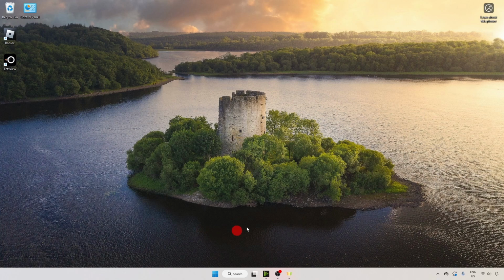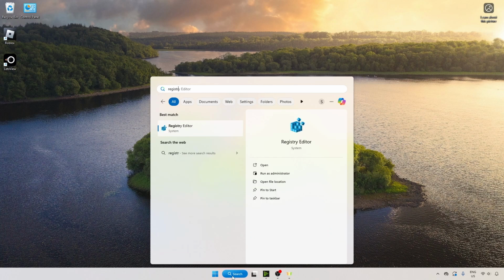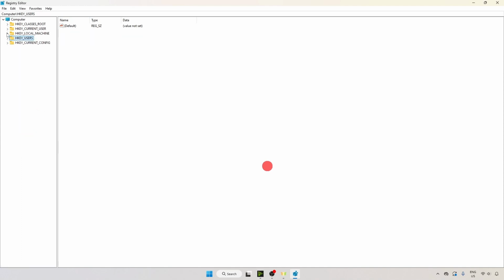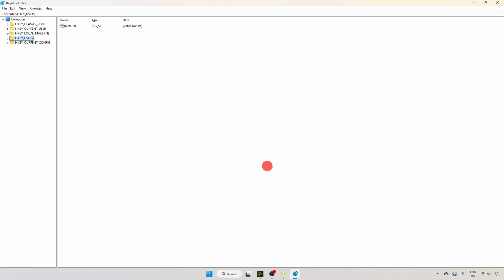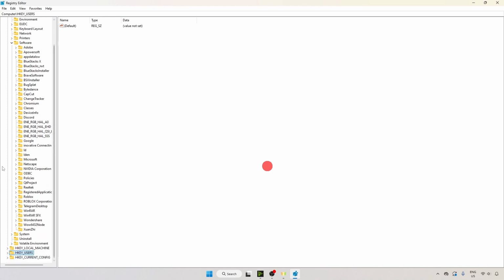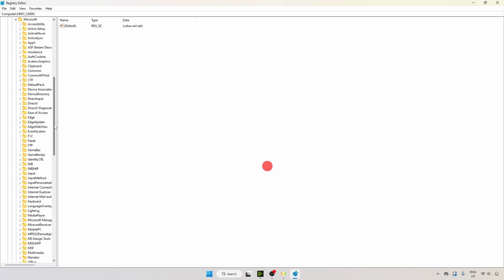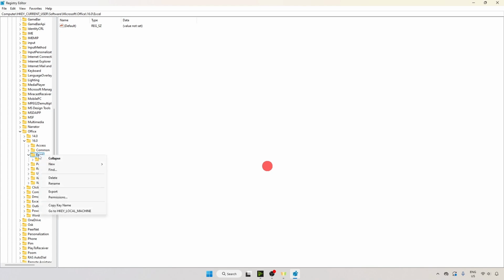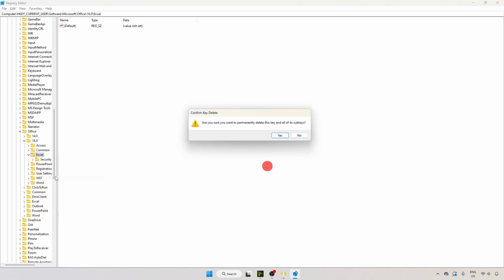How to reset MS Excel default settings (Quick And Easy)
In this video, I’ll show you how to reset MS Excel default settings, how to reset Excel settings to default, and the easiest way to reset MS Excel to its default settings.

Whether you're troubleshooting or looking to clean up your workspace, this step-by-step guide will help you restore Excel to its original configuration.